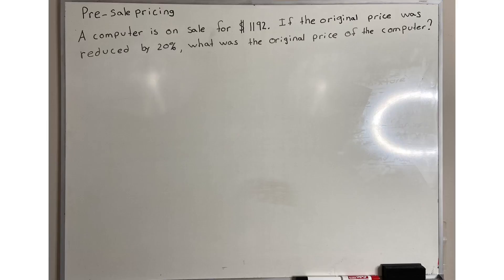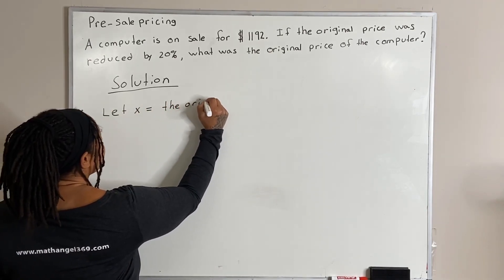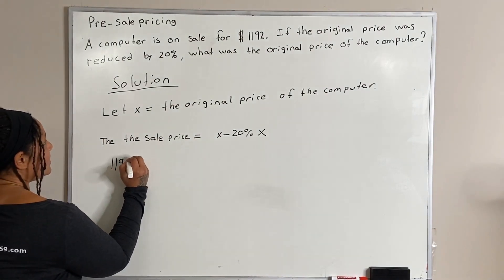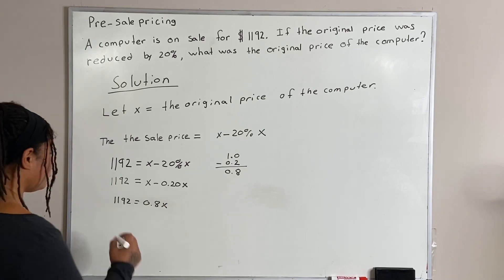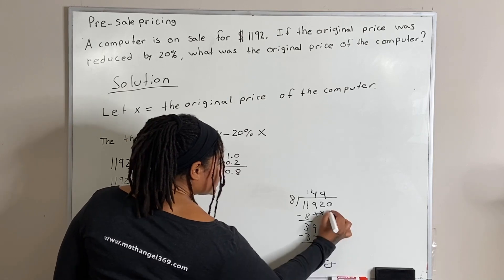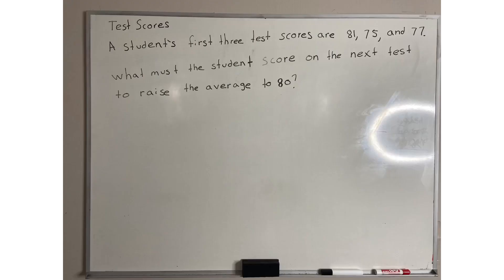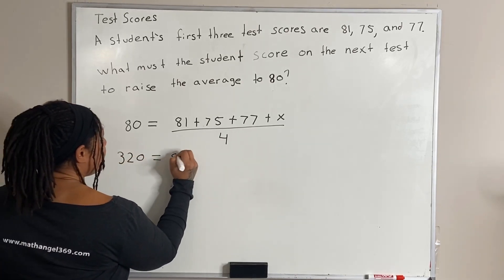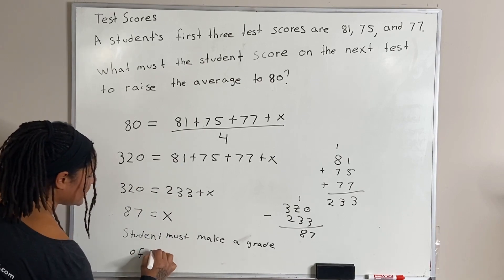Solving Problems using Mathematical Modeling Techniques Part 1 (MathAngel369)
🎥Precalculus Algebra Problems

🎥Precalculus Trigonometry

If you would like to understand math in more depth, check out my blog, where I post a new math topic every week.

🔑 Math Course:

Practice is the key! If you you would like to become an expert in mathematics, consider taking my math courses.

My courses include:

1. Videos and Articles

2. Practice Problems with the Answer Key

3.Quizzes with the Answer Key

4.Hand Written Notes discussing an overview and concepts that I use to teach my college students

5.Hand Written notes with extra problems worked out, showing every step.

Here is a link to my courses